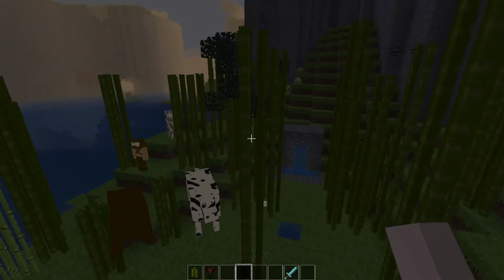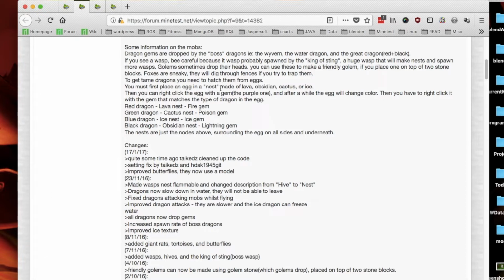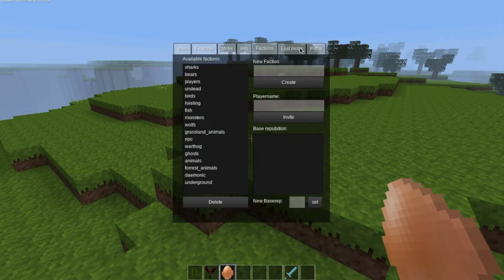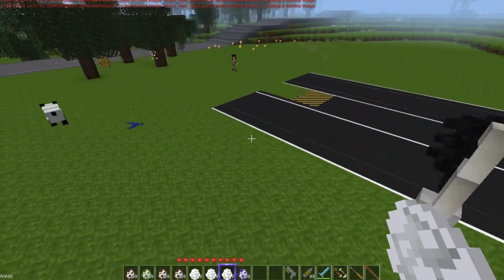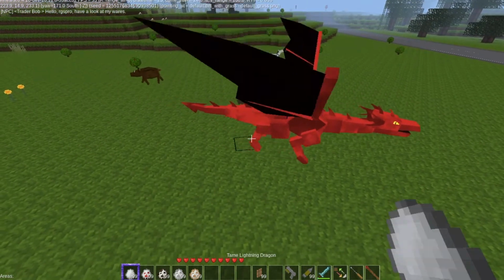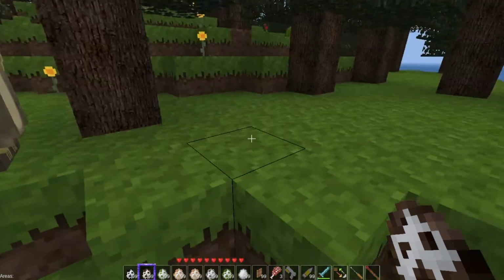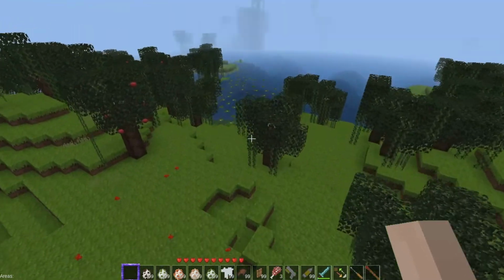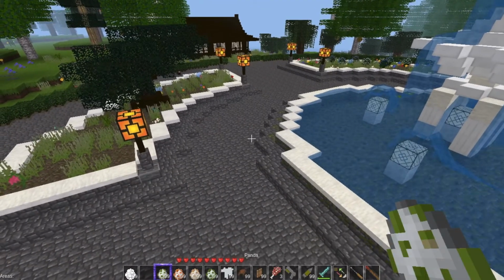Minetest Gameplay EP193 Animal Mods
Today’s episode covers different animal mods and add-ons